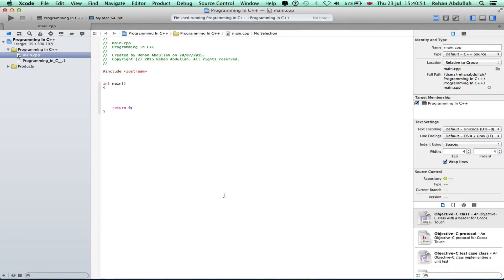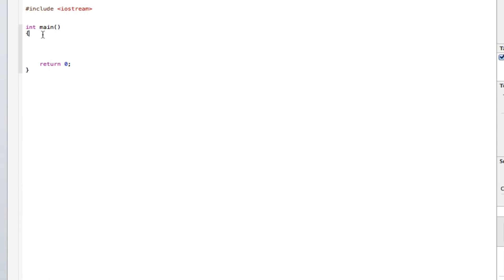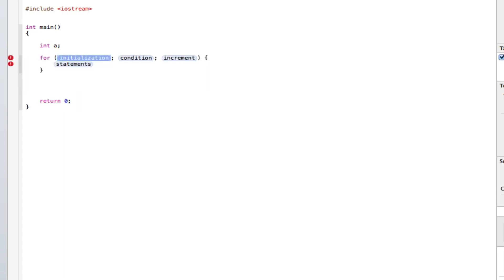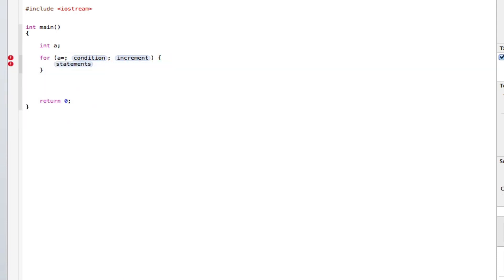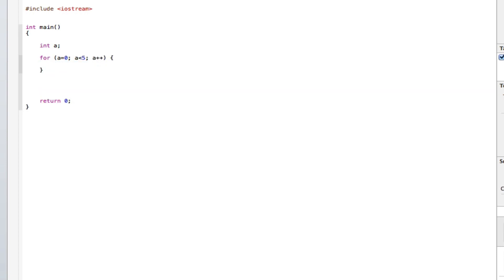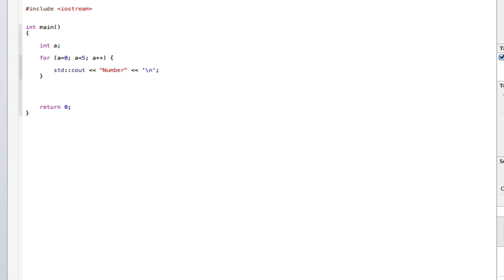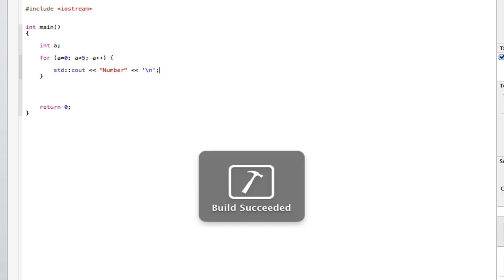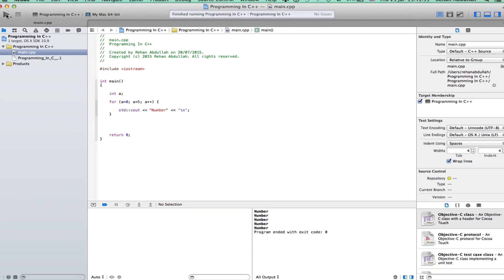PROGRAMMING IN C++ / X-Code || Tutorial 9 - The For Statement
Programming in C++ / Xcode || Tutorial 9 - The For Statement

Welcome to your 9th ever Programming in C++ Tutorial using Xcode, we require no Terminal or Text Editor, just Xcode / and it's all about the For Statement.